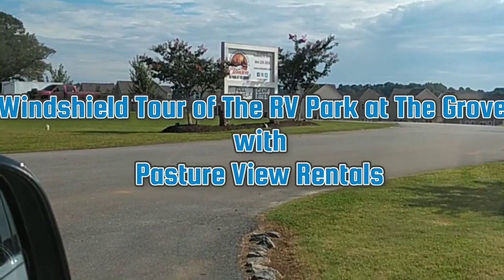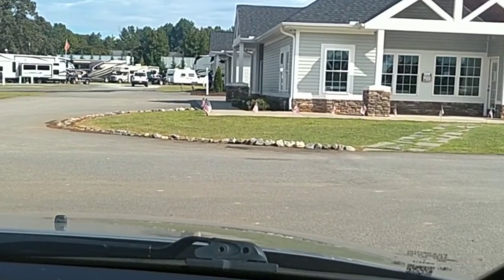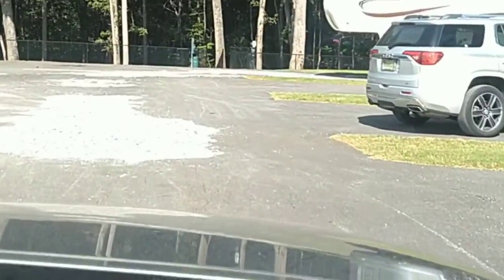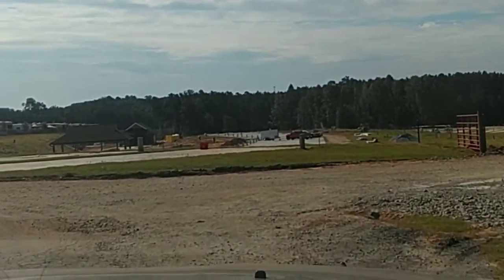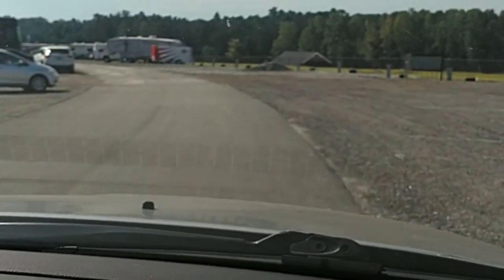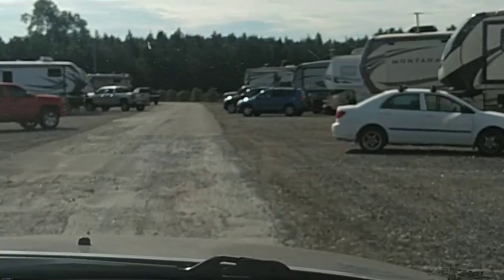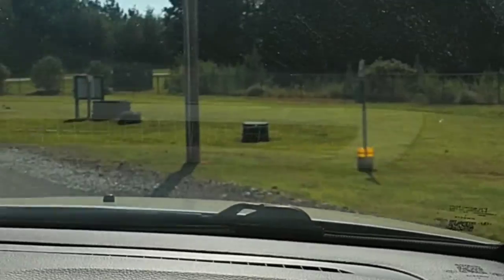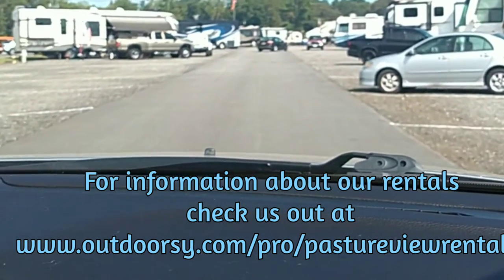Windshield Tour of The RV Park at the Grove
Follow along as we drive through this local RV park!  Enjoy the tour! Happy Camping!